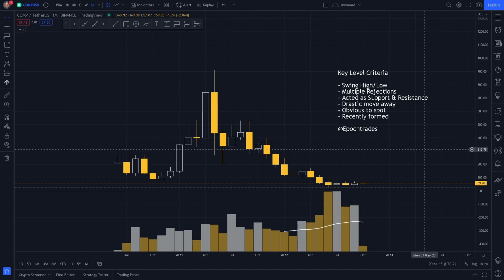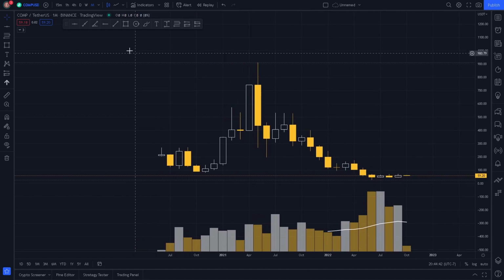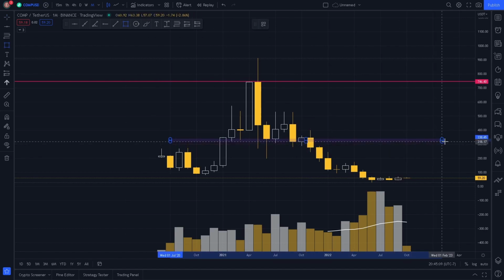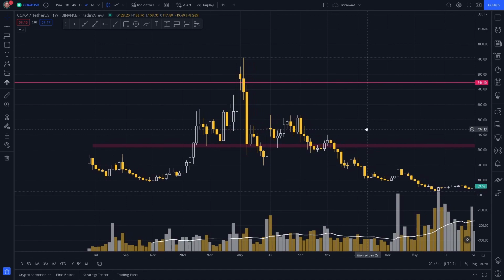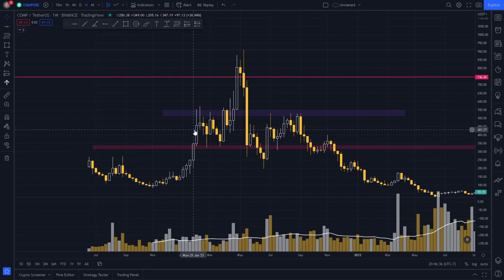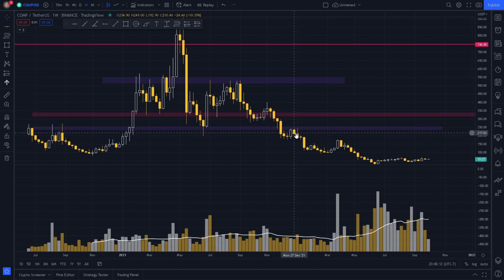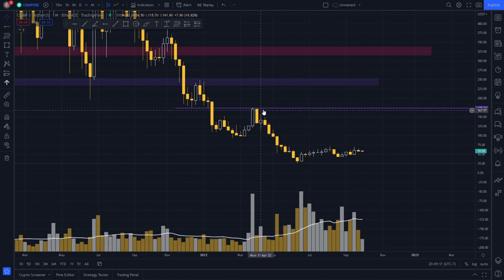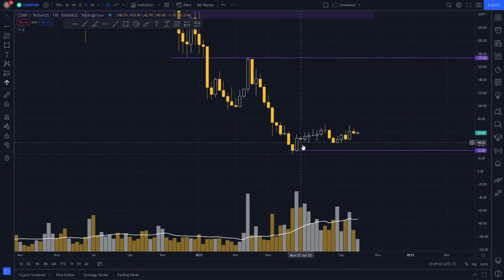Plotting Compund Key Levels on the Higher Timeframes